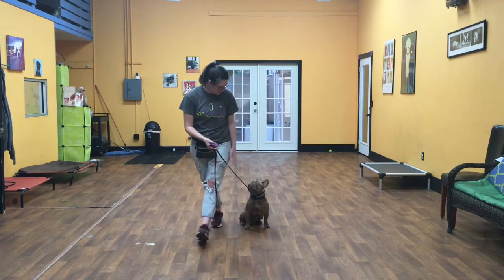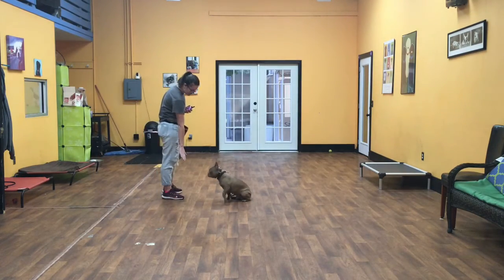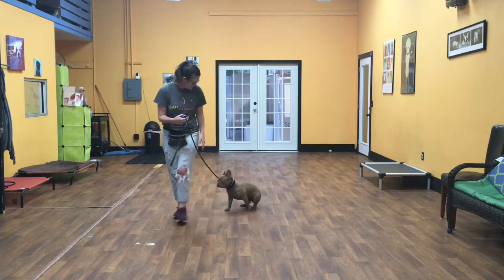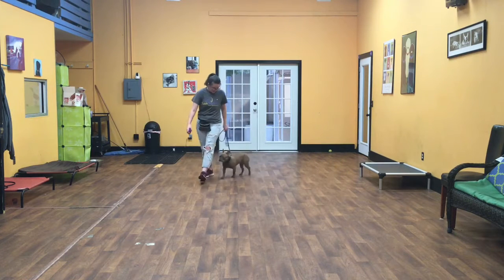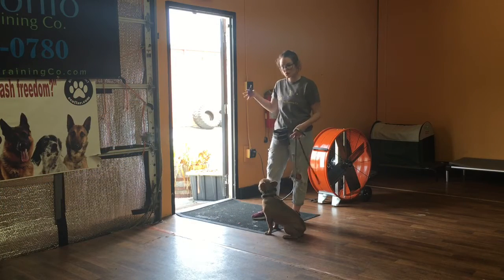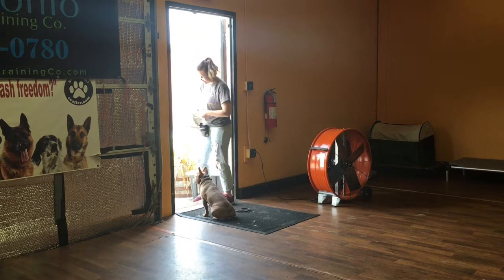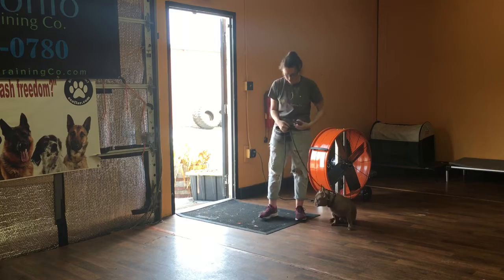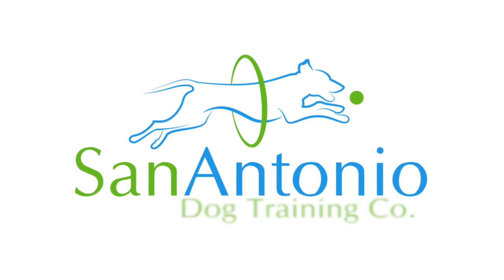San Antonio Dog Training Co Remi